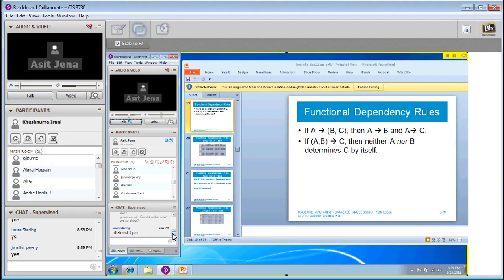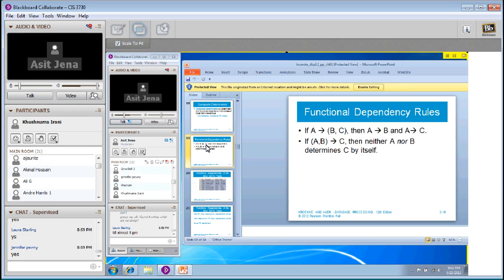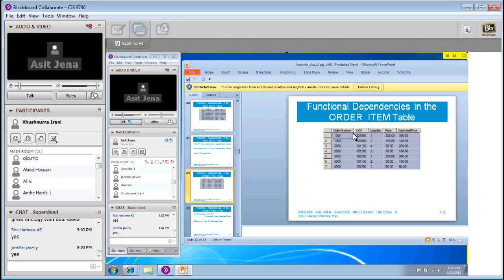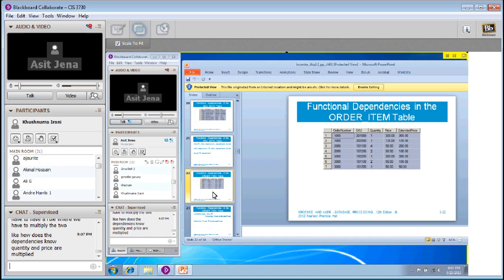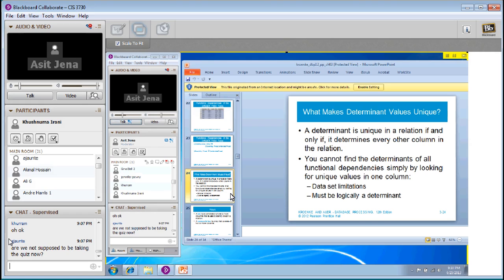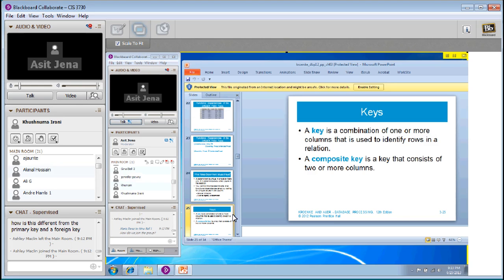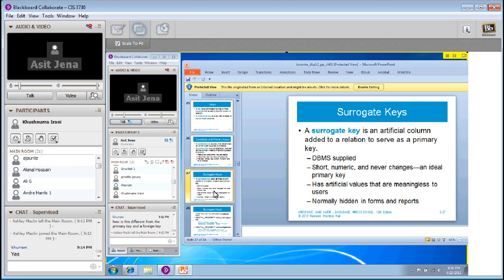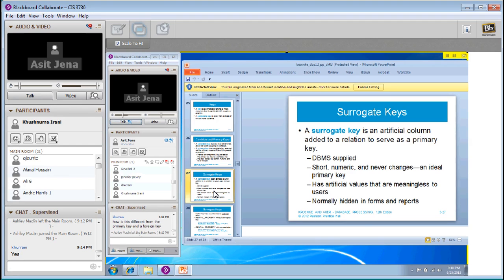Lecture 5 part 2 6/25/2013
Rest of chapter 3 before the quiz